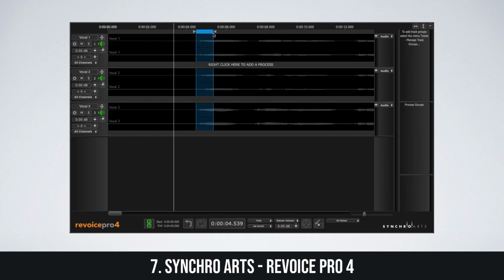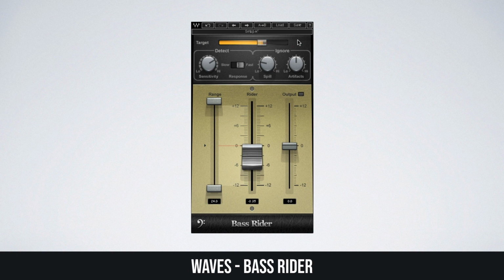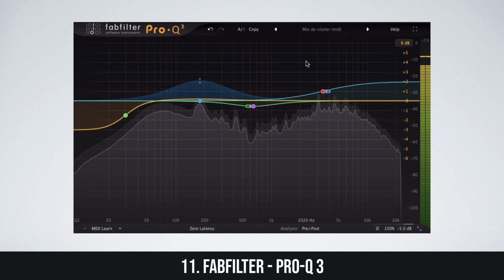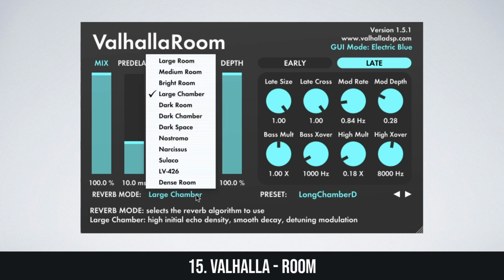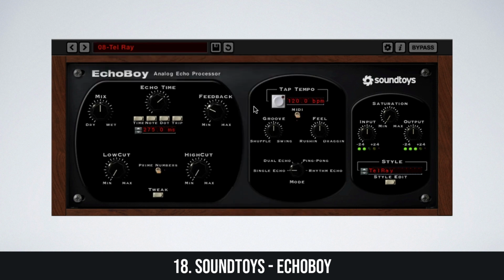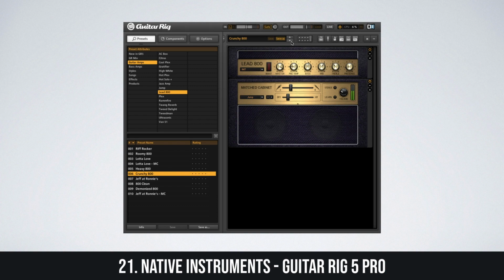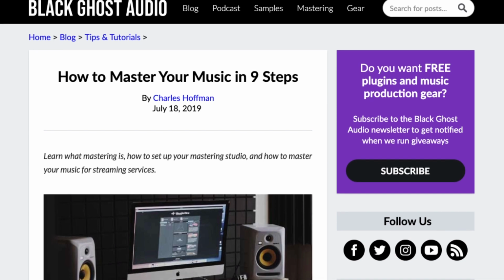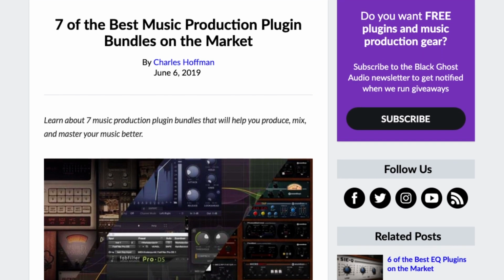25 of the Best VST Plugins on the Market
Learn about 25 of the best VST plugins on the market. These plugins will help you produce, mix, and master your music better.

0:00 - Intro
1:07 - 1. Xfer Record - Serum
1:34 - 2. Spectrasonics - Omnisphere
2:09 - 3. Native Instruments - Kontakt 6
2:37 - 4. XLN Audio - Addictive Drums 2
3:04 - 5. Celemony - Melodyne
3:37 - 6. Antares - Auto-Tune Pro
4:36 - 7. Synchro Arts - Revoice Pro 4
5:12 - 8. iZotope - RX 7
6:06 - 9. Waves - Vocal Rider
6:43 - 10. iZotope: Dialogue Match
7:17 - 11. FabFilter - Pro-Q 3
7:56 - 12. Oeksound - Soothe 2
8:29 - 13. FabFilter - Pro-C 2
9:10 - 14. Waves - SSL G-Master Buss Compressor
9:52 - 15. Valhalla - Room
10:19 - 16. FabFilter - Pro-R
10:52 - 17. Valhalla - Delay
11:28 - 18. Soundtoys - EchoBoy
12:13 - 19. FabFilter - Saturn
12:46 - 20. Soundtoys - Decapitator
13:22 - 21. Native Instruments - Guitar Rig 5 Pro
13:52 - 22. FabFilter - Pro-L 2
14:33 - 23. iZotope - Ozone 9
15:29 - 24. Sonnox - Oxford Inflator
16:17 - 25. Sonarworks - Reference 4 Studio Edition
17:07 - Outro

7 of the Best Music Production Plugin Bundles on the Market

Black Ghost Audio is an educational music production website that publishes free tips, tutorials, gear roundups, gear reviews, and premium online video courses.